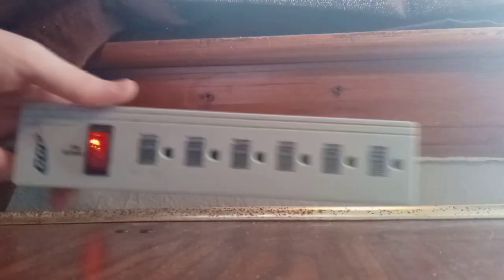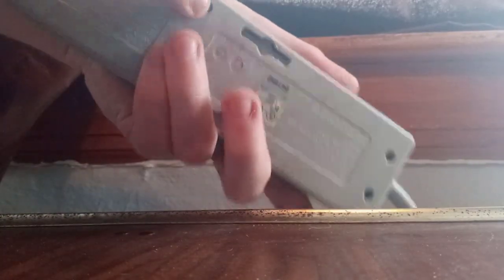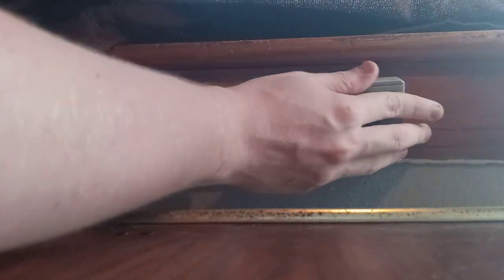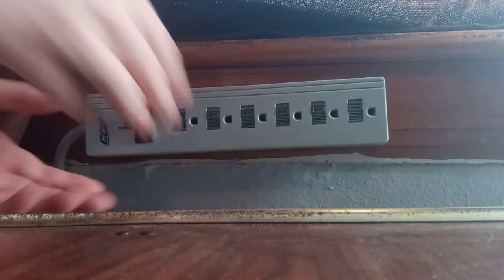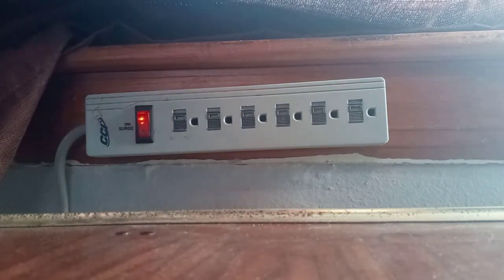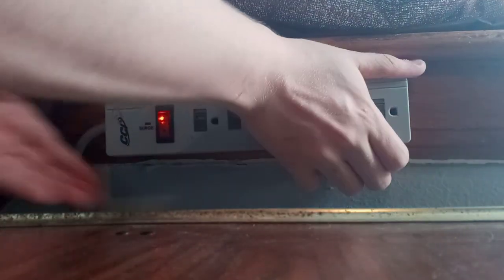How To Mount A Power Strip To The Wall (For Beginners)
I hope you have enjoyed my video.